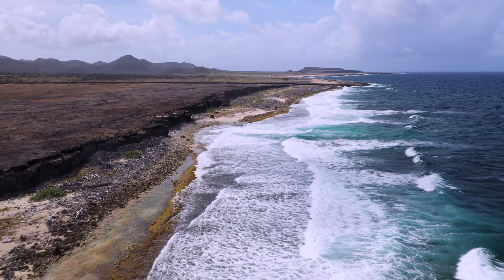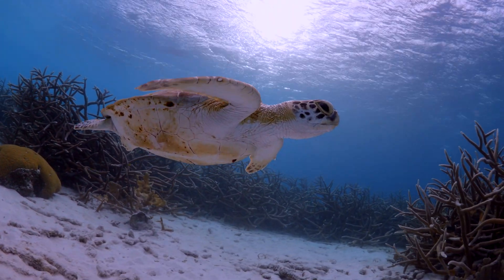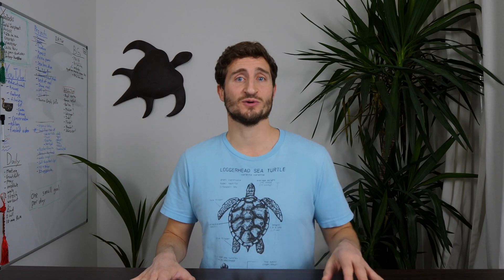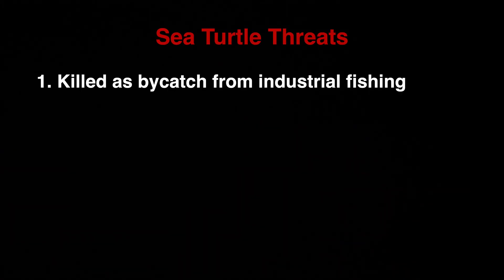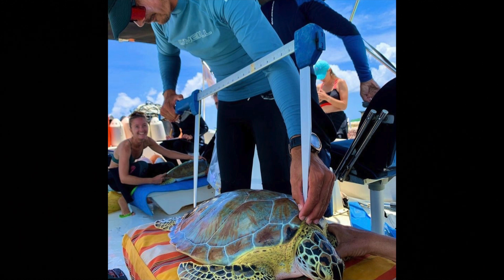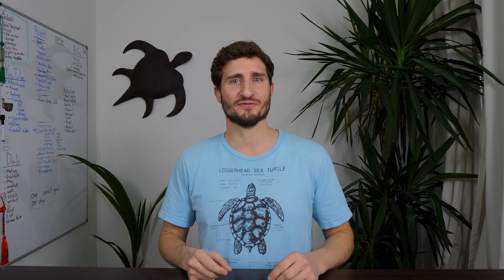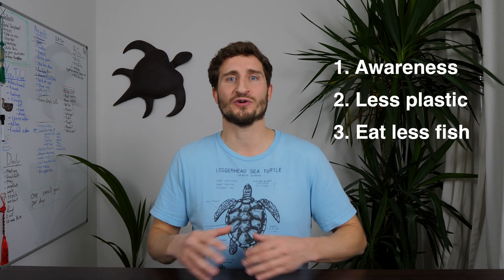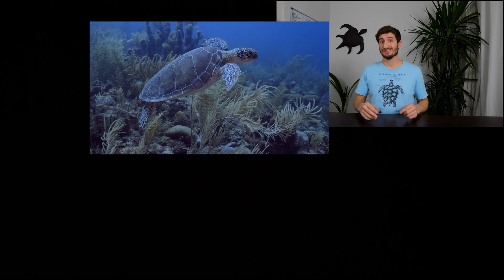Sea Turtles on course for EXTINCTION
Sea turtles are on course to become EXTINCT during our children's lifetimes

In this video we will meet Bonaire's turtle community, observe their behavior, discover the threats sea turtles face globally, and learn what we can all do to change the tide.

Vitamin by J.A.K.
Patch by Novembers

Underwater video and drone footage by
Matthew David Kaplan